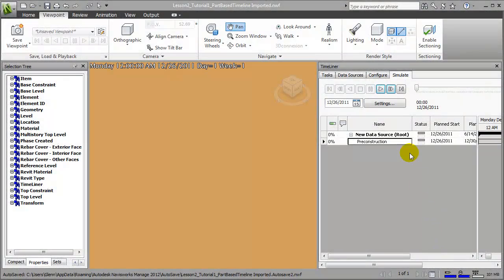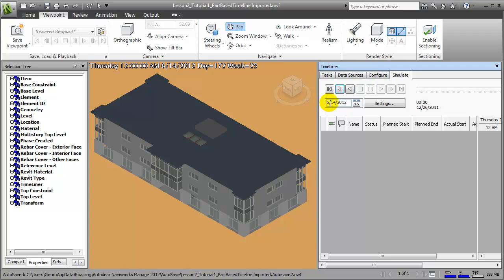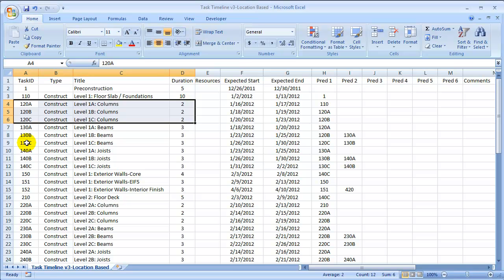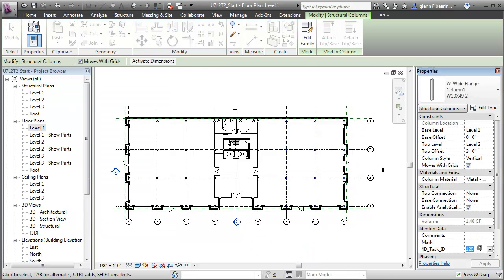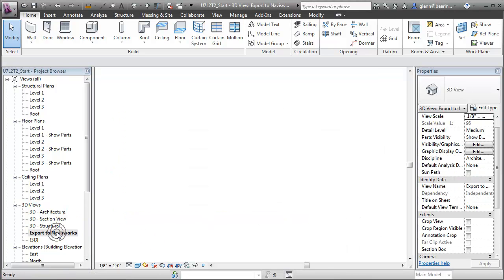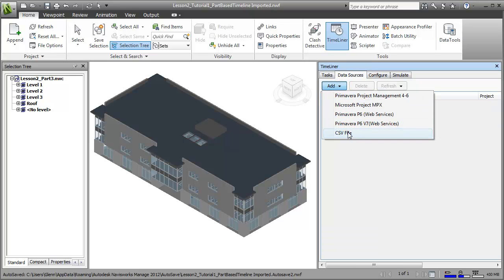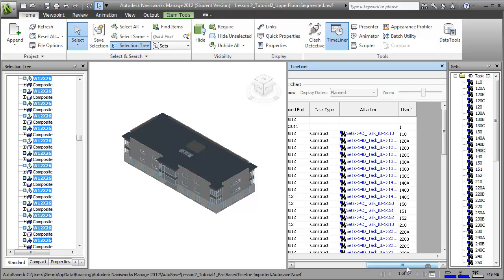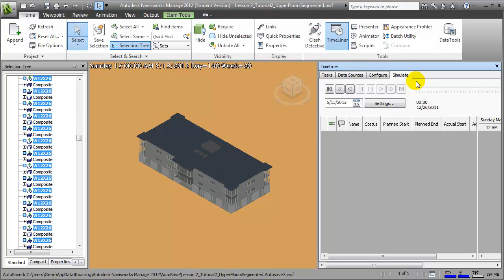Revit, Navisworks - Segmenting Elements to Model Location-Based Task Scheduling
Autodesk BIM Curriculum | Unit 7 - Lesson 2 - Tutorial 2